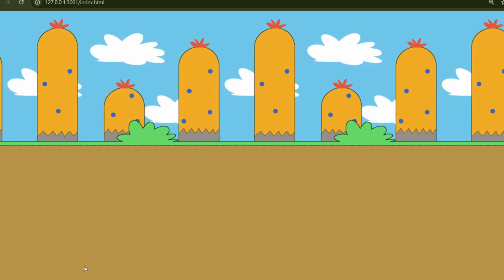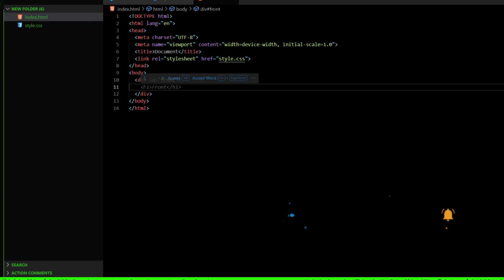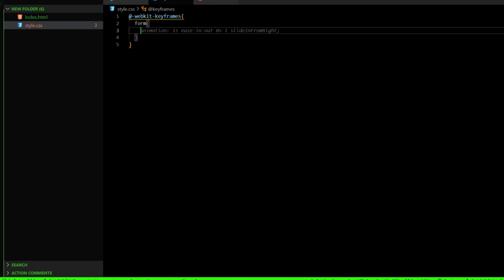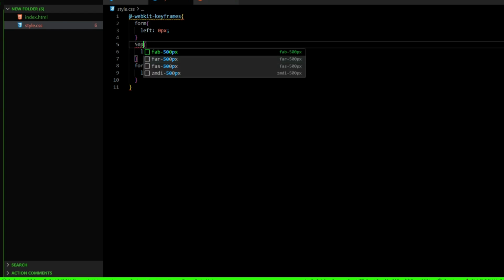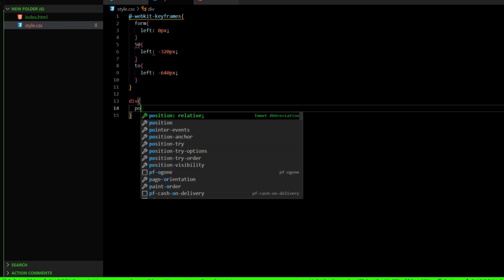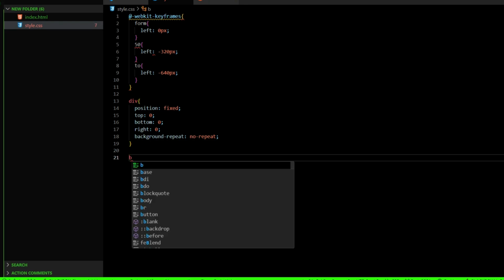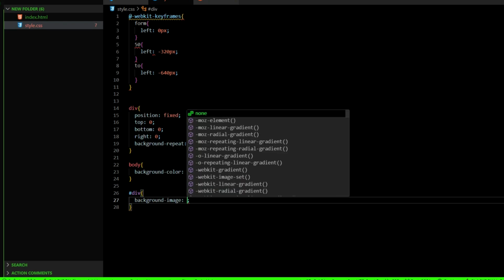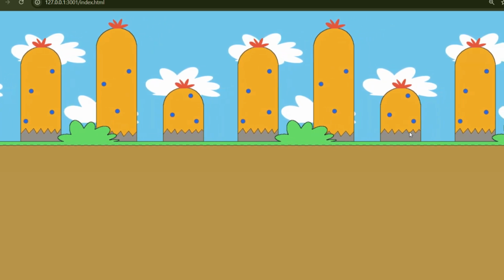Stunning HTML & CSS Parallax Auto Scroll Effects Made Easy!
Join me as I take on the challenge of creating stunning HTML and CSS parallax auto scroll effects, and see if I can make it look easy!

Learn how to create an impressive auto scroll with CSS background techniques in this css tutorial! 🚀 Master essential web development skills using background parallax effect and scrolling timeline animation to create dynamic effects that will enhance your projects. Join me on this hands-on coding journey as we explore css background image techniques that will elevate your design capabilities! 🔥